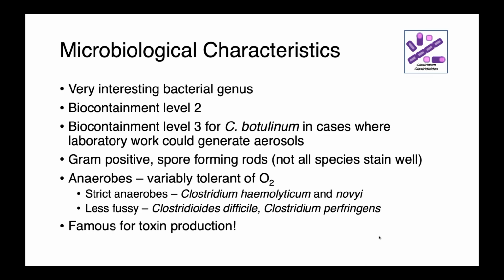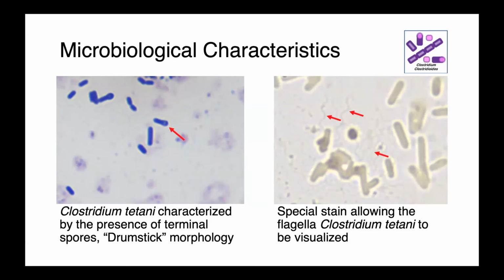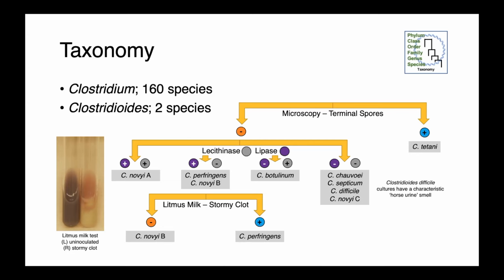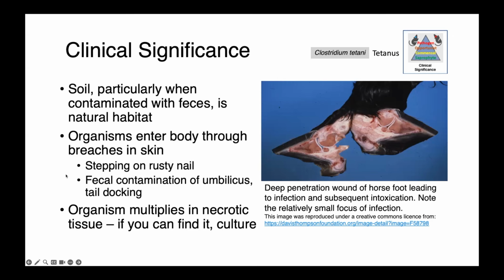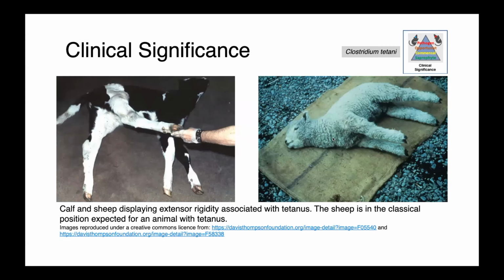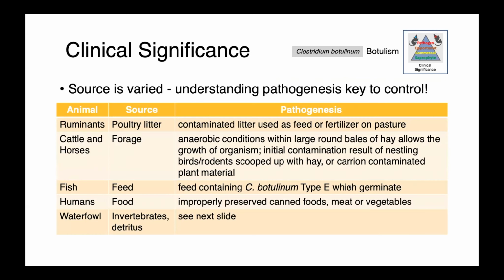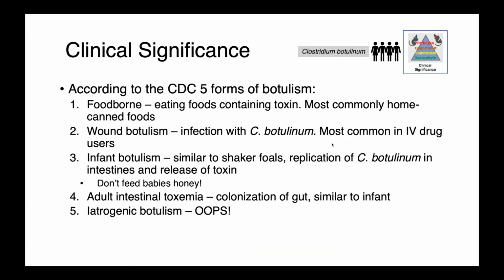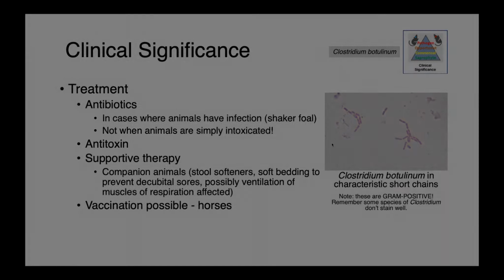Clostridium and Clostridioides (Part 1) - Veterinary Bacteriology and Mycology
In this lecture, we discuss the wonderful world of Clostridium and Clostridioides, including the agents of tetanus, botulism and C. diff. I provide an overview of the extensive collection of toxins that bacteria within these genera may produce, and describe the most common diseases of animals associated with each. As always, I cover the basic microbiological characteristics, taxonomy, sample collection and diagnostic strategies, zoonotic potential and treatment options.